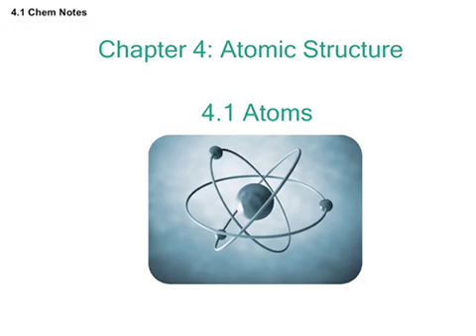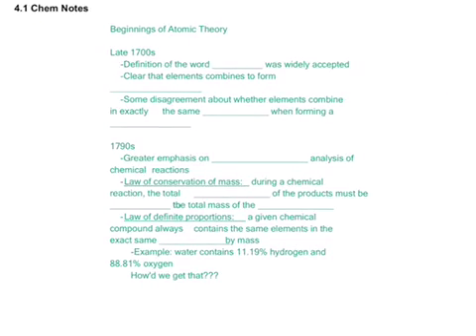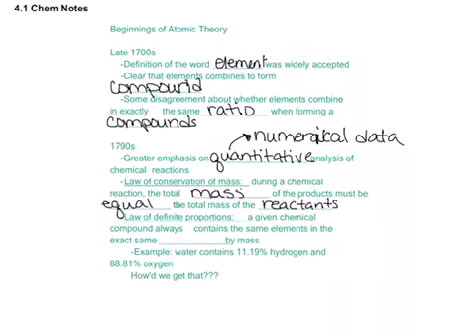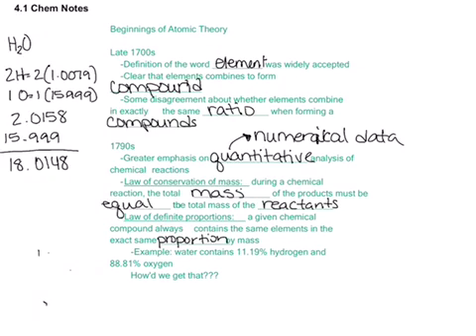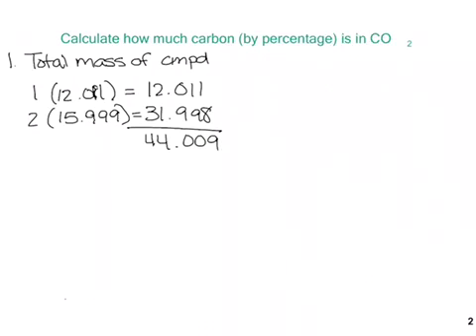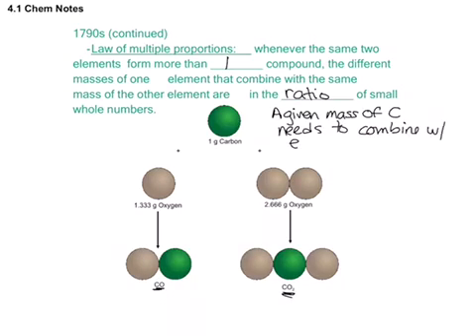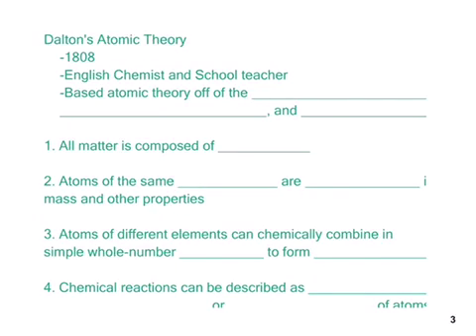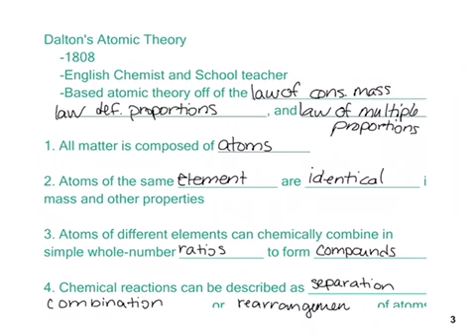4.1 Chemistry Notes (2019-2020)